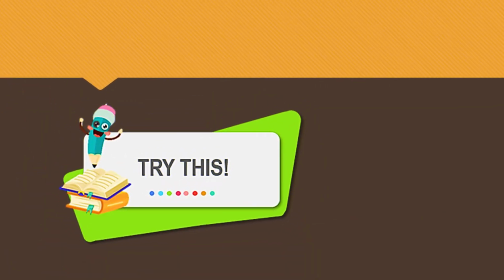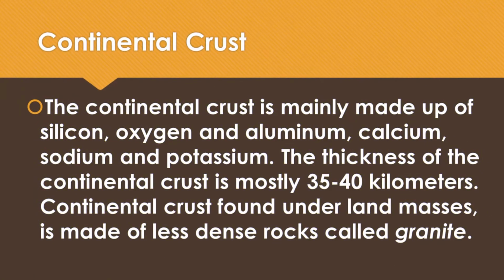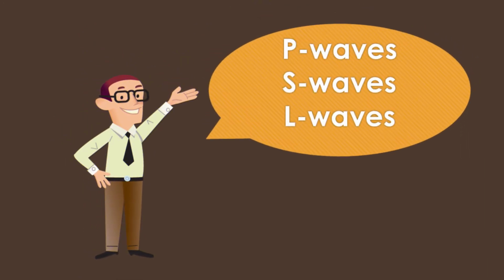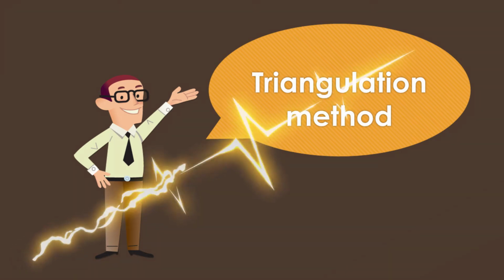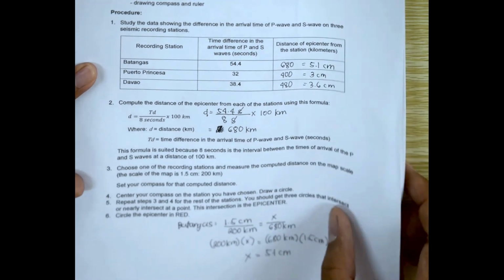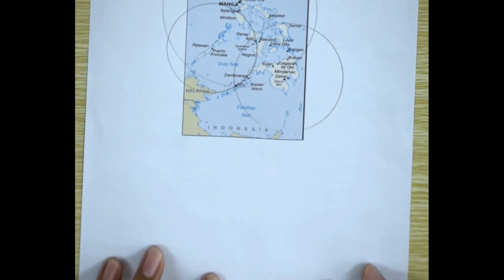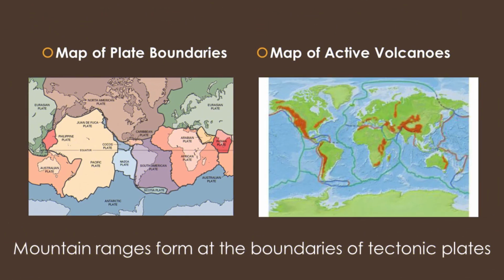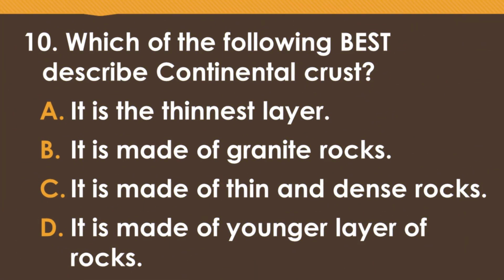V10Q1W1-3 Plate Tectonics